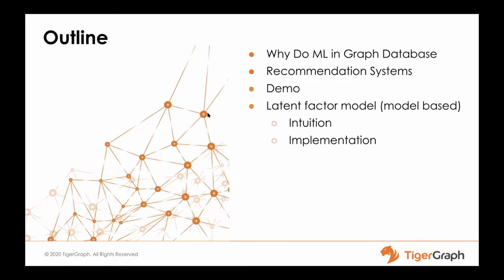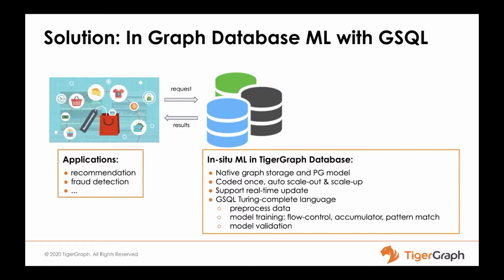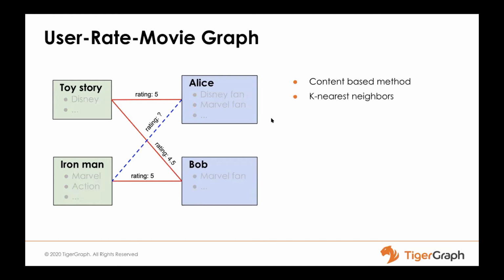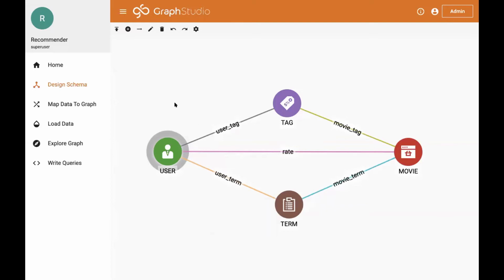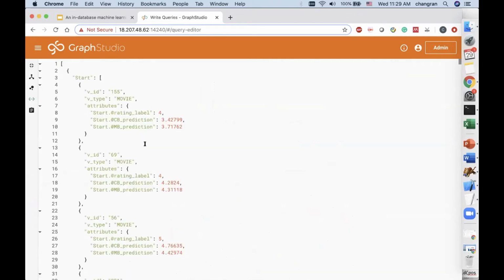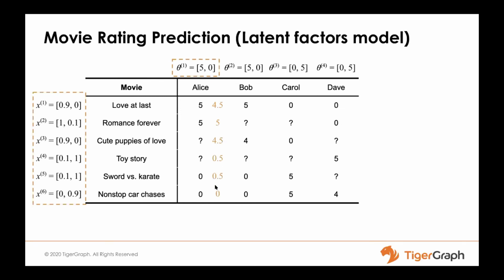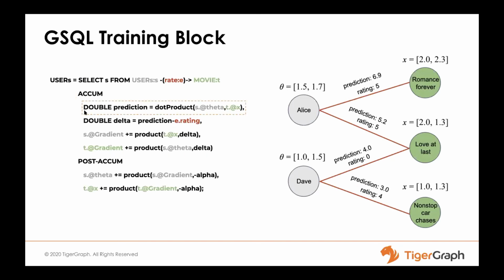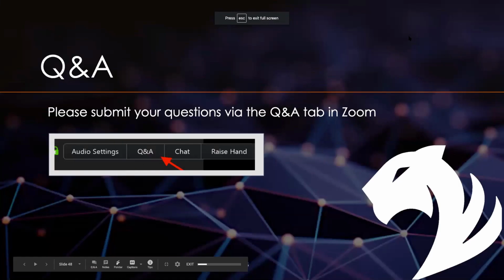Graph Gurus 28: An In-Database Machine Learning Solution For Real-Time Recommendations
In this Graph Gurus episode, we:

-Review multiple widely-used recommendation methods
-Introduce the concept of in-database machine learning
-Present an in-database machine learning solution for a real time recommendation system